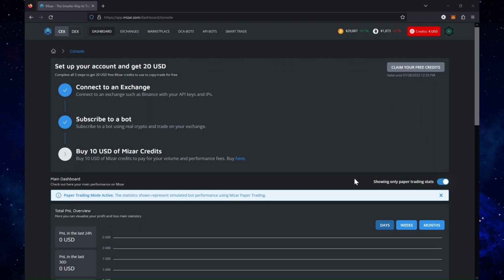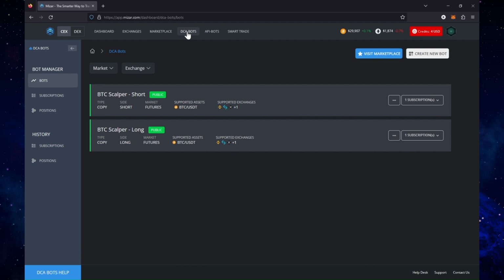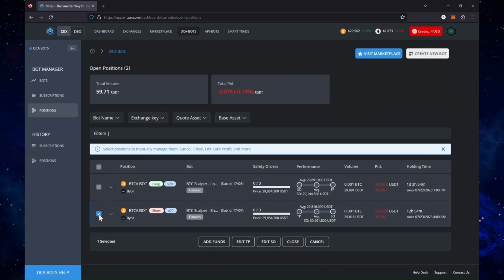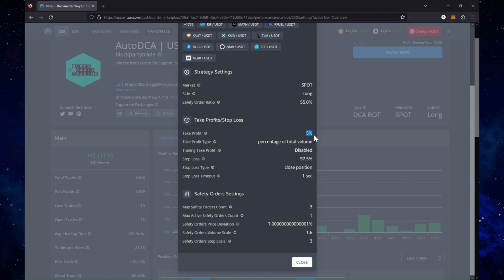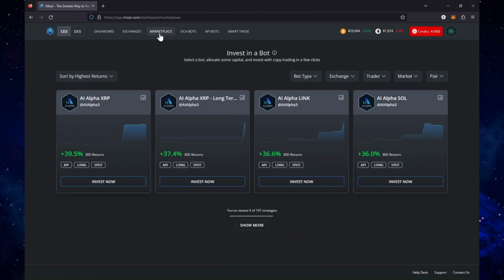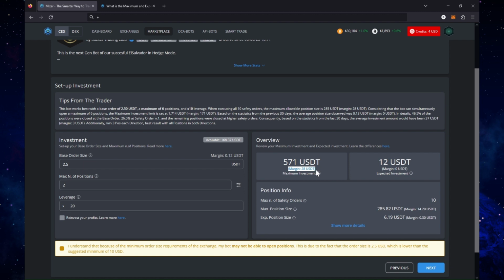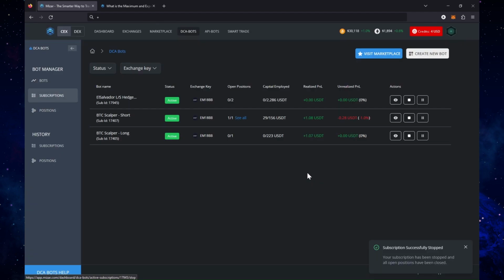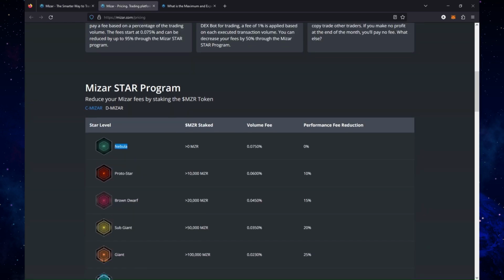How to use Mizar: Fees and Credits, Bot Performance, Bot and Position Management - Ep. 02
In this second episode I review the performance of the bots we started a week ago, as well as the performance of the other bots at Mizar's Marketplace, both Spot and Futures. We examine how Mizar takes its fees and how the credits that you receive with the registration are being used.

0:00 - Real stats dashboard
2:23 - Usaged of Credits
4:30 - Bot and position management
9:48 - Bot performance review
27:28 - Mizar Star levels and Fees schedule